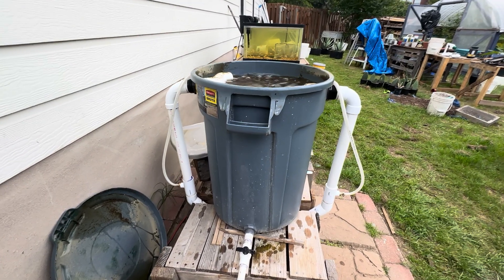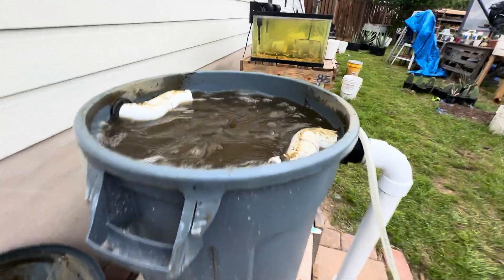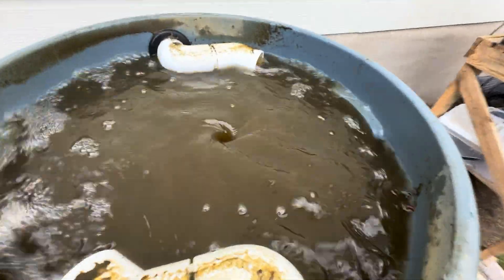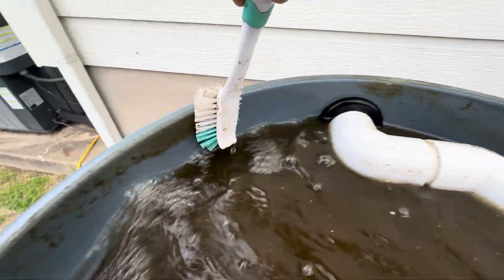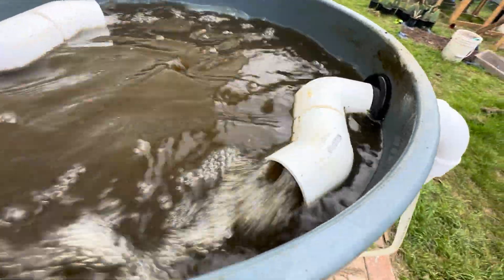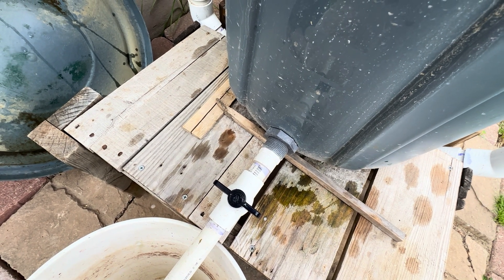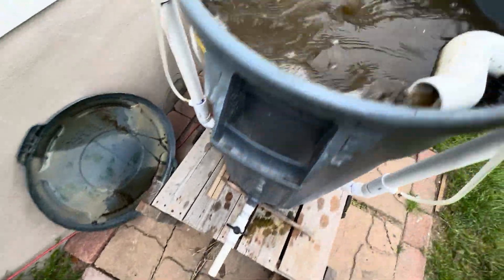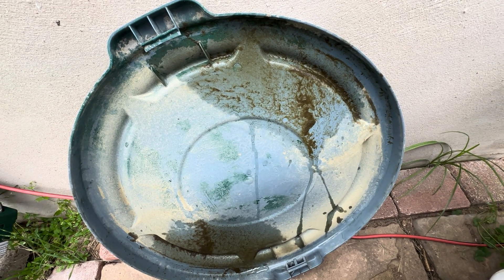Vortex Aerator Upgrade -- ADDING ADDITIONAL AIR LIFT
To help increase the tangential velocity, I decided to add an extra air lift 180 degrees across from the original air lift. Adding this additional air lift helps with maintaining particulate suspension by increasing the tangential velocity of the vortex all around. With this there is less particulate settling and thus less chance for anaerobic decomposition which equates to more aerobic decomposition. With less settling of particulates, I can increase the time between having to drain out the settled particulates and return them to the vortex.